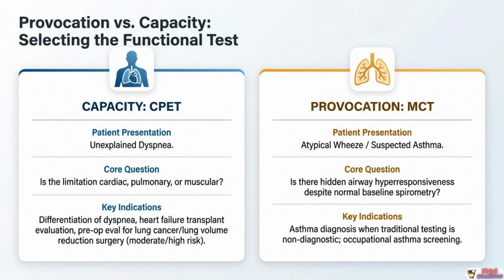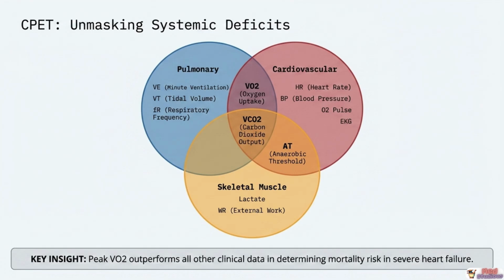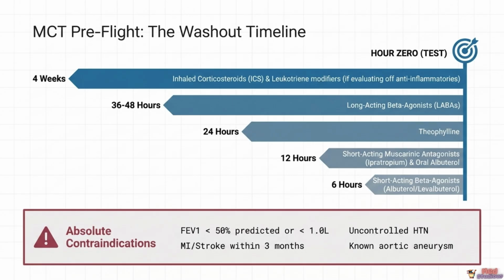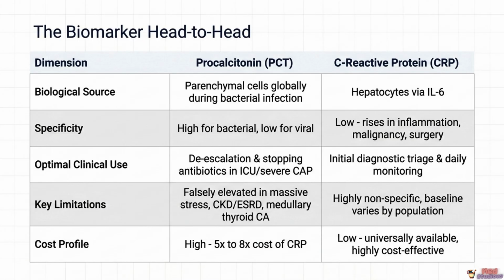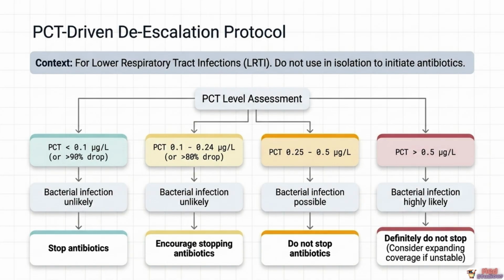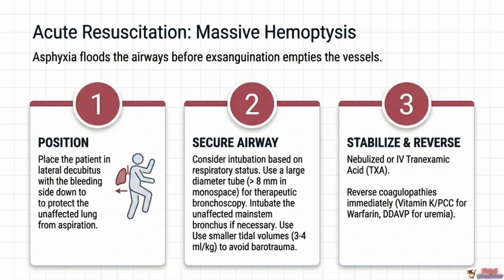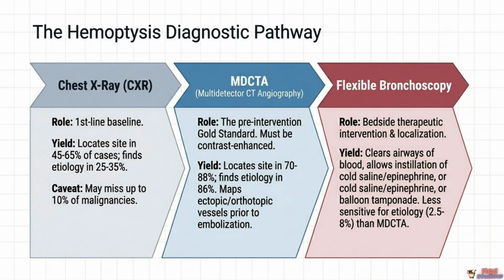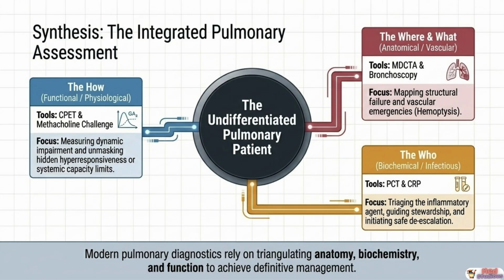Biomarkers for Community Acquired Pneumonia: Diagnosis in Resource-Limited Settings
In this high-yield MedStudious masterclass, we break down The Advanced Pulmonary Toolkit — a comprehensive clinical dashboard integrating functional, biochemical, and anatomical diagnostics. Learn when to choose CPET vs. Methacholine Challenge Test, how PCT and CRP kinetics guide antibiotic stewardship in community-acquired pneumonia, and master the full hemoptysis management algorithm from acute resuscitation to Bronchial Artery Embolization. Essential viewing for USMLE Step 1, Step 2, MBBS, BDS, A-Level Biology, and nursing board exam candidates.